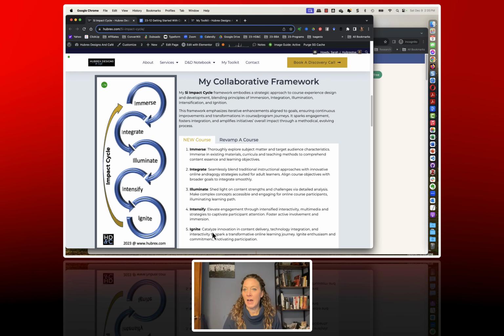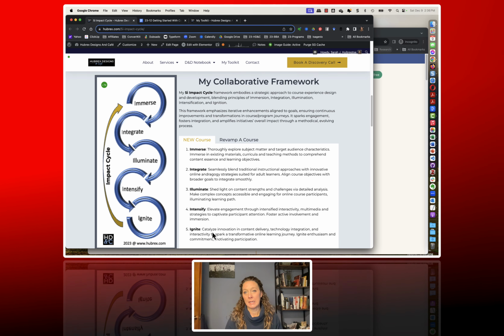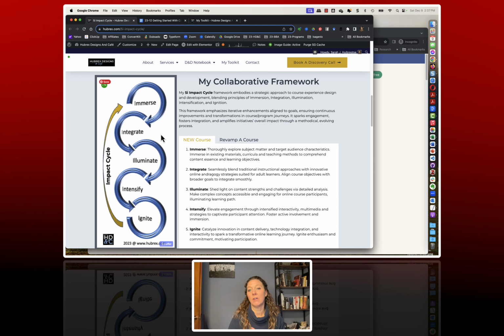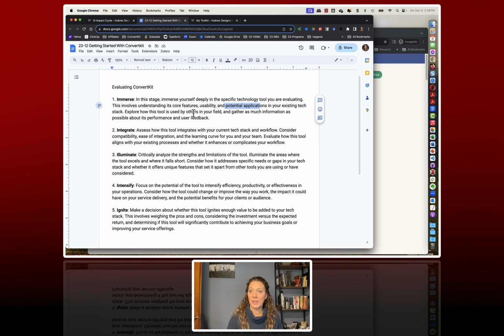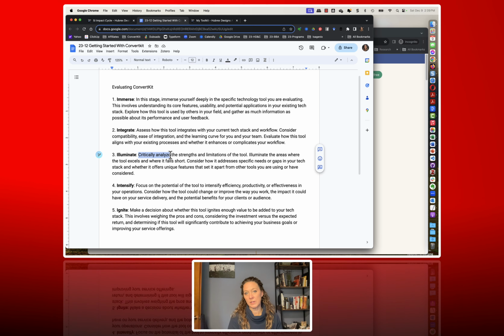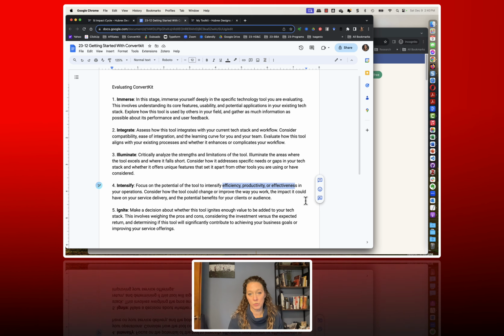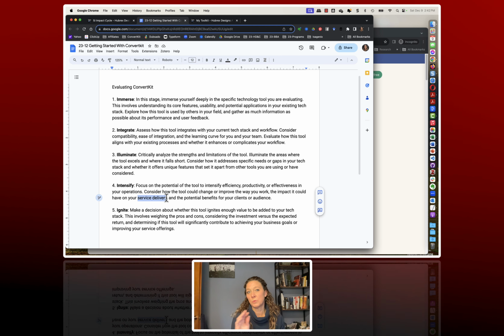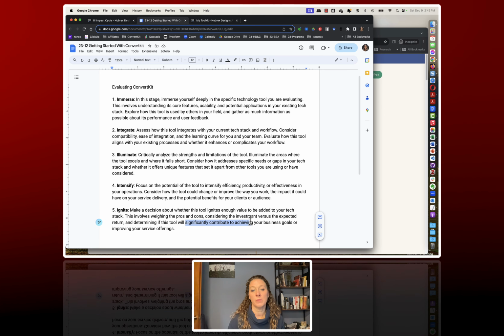00 - Dr. Sarah's 5i Impact Cycle Framework - Mastering Tech Tool Evaluation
Discover the power of the 5i Impact Cycle in transforming how you evaluate and integrate technology tools into your business. In this enlightening video, we delve deep into each phase of the 5i Impact Cycle—Immerse, Integrate, Illuminate, Intensify, and Ignite—tailored specifically for tech tool evaluation.

We start by guiding you through the 'Immerse' phase, where you'll learn how to fully explore and understand a new tech tool's features and potential. Gain insights into what makes a tool worth considering and how to gather relevant information effectively.

Next, in the 'Integrate' phase, we tackle the crucial aspect of compatibility. Discover strategies to assess how a new tool will fit into your existing tech stack and workflow, ensuring a seamless integration that enhances your productivity.

Moving to the 'Illuminate' phase, we emphasize the importance of critical analysis. Here, we shed light on identifying the strengths and limitations of a tech tool. This phase is key to understanding whether a tool truly meets your specific needs.

The 'Intensify' phase is all about evaluating the tool's impact. Learn how to ascertain the tool's potential to elevate your operational efficiency and effectiveness, an essential step in making an informed decision.

Finally, the 'Ignite' phase is where the decision-making happens. We discuss how to weigh the pros and cons and make a conclusive choice about incorporating the tool into your tech stack.

This video is packed with practical tips and insights, ideal for entrepreneurs, service providers, and anyone looking to enhance their tech stack strategically. While we cover substantial ground in this video, be sure to watch till the end for some additional insights that could be a game-changer for your tech evaluation process.

Ready to elevate your email marketing with ConvertKit? Get started today using my exclusive referral